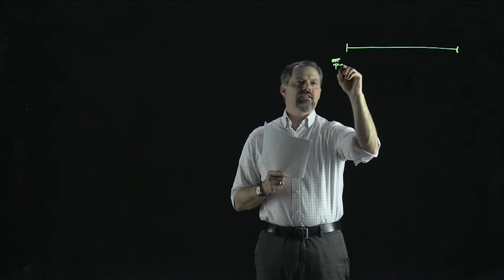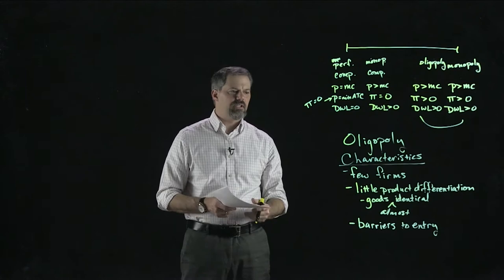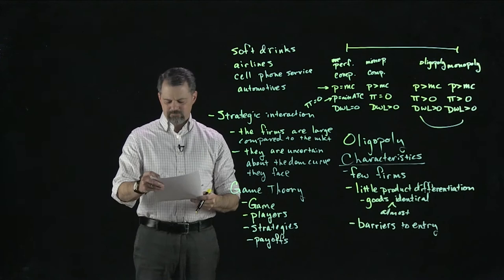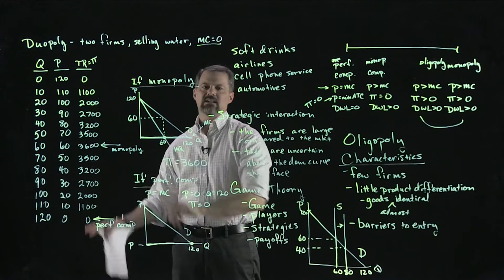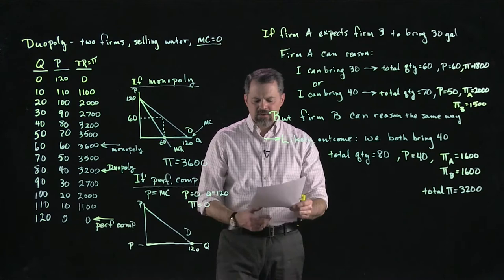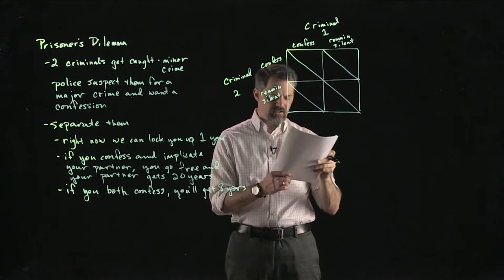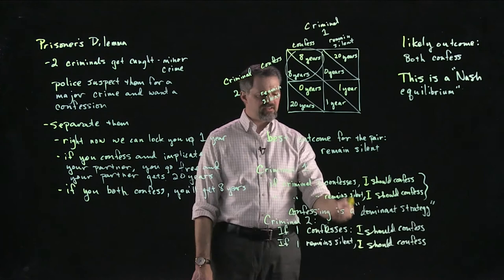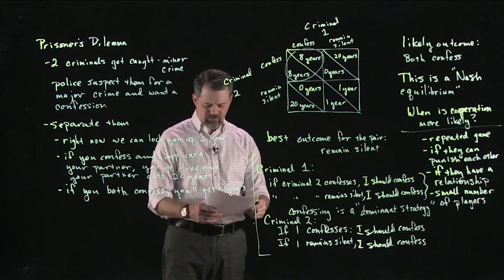Chapter 17: Oligopoly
Here's a link to the clip from the movie A Beautiful Mind

Comparison of different market structures 0:22
Characteristics of oligopoly 6:06
Examples of oligopoly 9:04
With oligopoly, we study strategic interaction between firms 11:04
The study of game theory 14:44
Example of a two-firm game (duopoly) 17:21
  - The monopoly outcome in this example 24:45
  - The perfect competition outcome in this example 27:02
  - The likely outcome in this example 28:56
       - The incentive to collude 29:31
       - Collusion is unlikely 31:10
The conflicting incentives of self interest and group interest 38:47
The prisoner's dilemma 40:58
  - The game matrix 45:31
  - How to find the likely outcome of the game 50:43
       - Dominant strategies 53:00
       - The Nash Equilibrium 56:20
Under what conditions is it more likely to observe cooperation (collusion)? 1:00:54
Portrayal of Nash equilibrium in A Beautiful Mind 1:06:31
Another duopoly example (low price vs high price) 1:12:10
Advertising as a dominant strategy 1:21:28
The nuclear arms race as an example of the prisoner's dilemma 1:30:05
Dirty campaigning as an example of the prisoner's dilemma 1:32:50
Summary of the oligopoly chapter 1:36:18